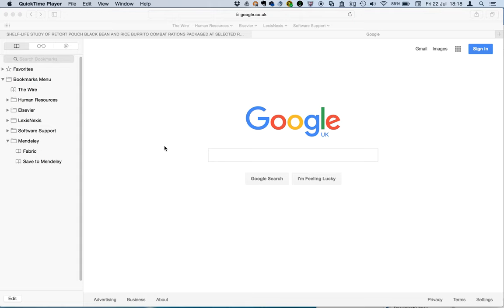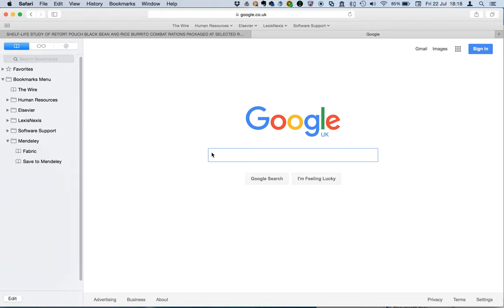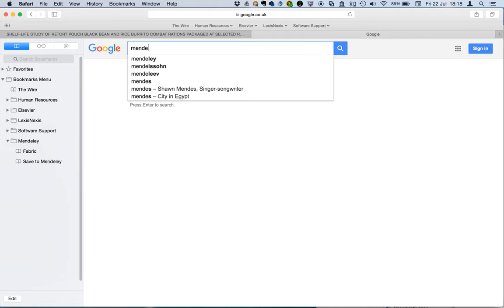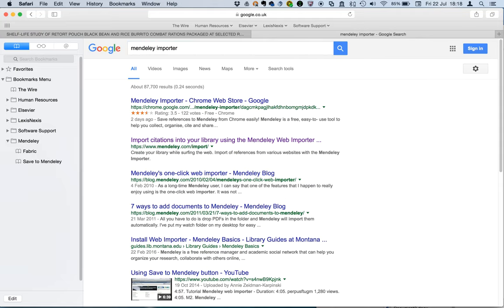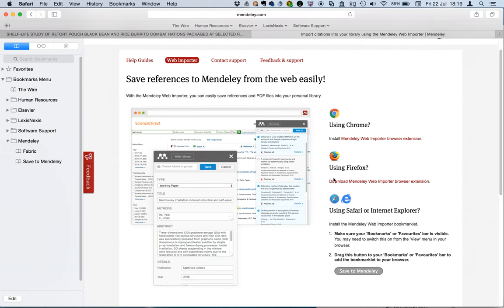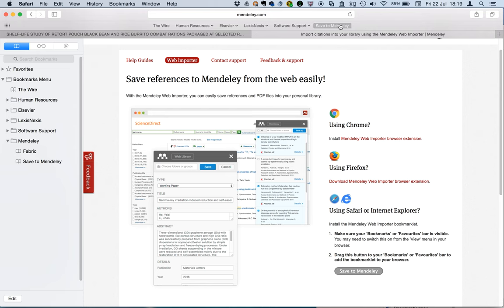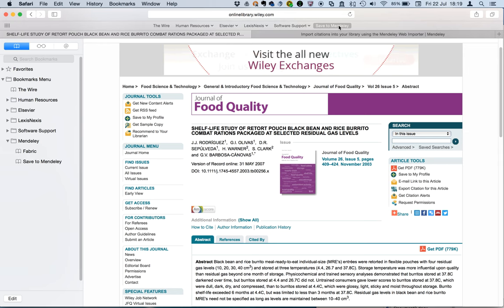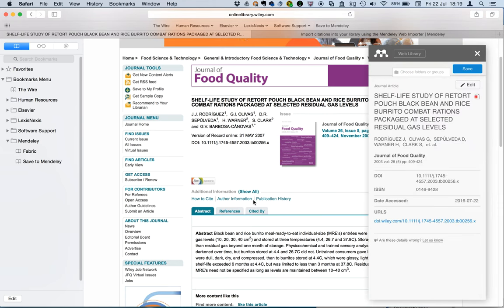Installing Web Importer in Safari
How to install Mendeley Web Importer in Safari. With the Mendeley Web Importer, you can easily save references and PDF files into your personal library.